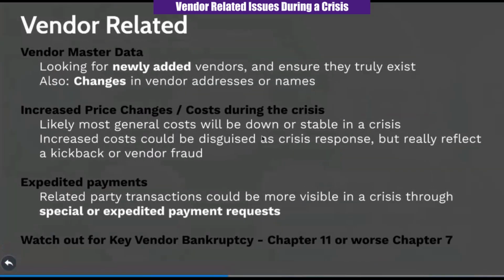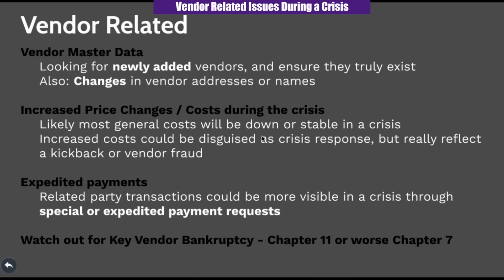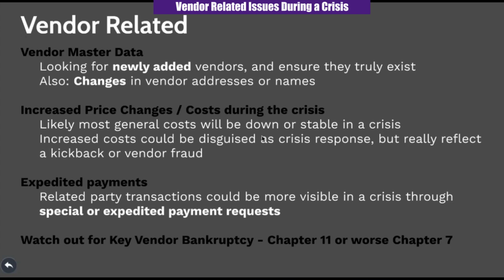Remotely Managing Fraud During a Crisis: Part 6 Vendor Related Issues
This is Part 6 of the IIA Remotely Managing Fraud During a Crisis Webinar - Vendor Related Issues During a Crisis.